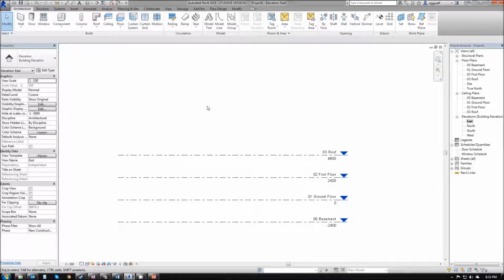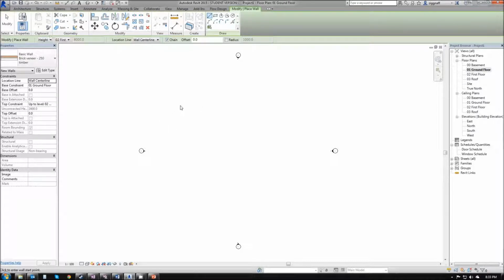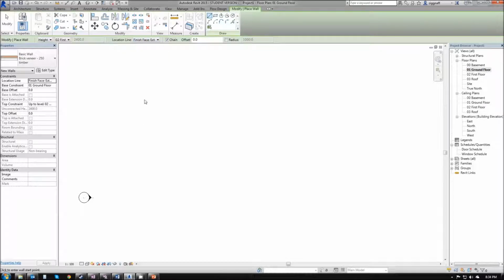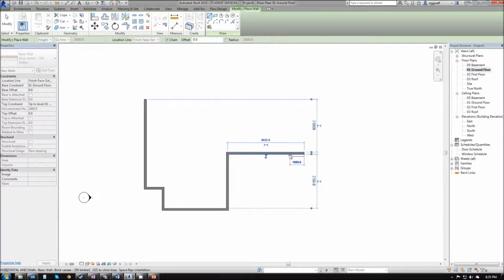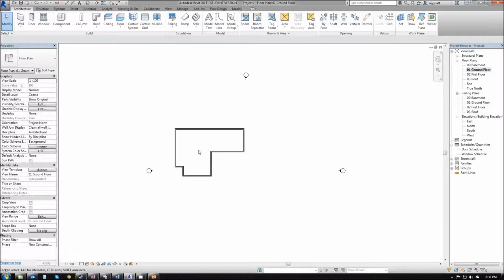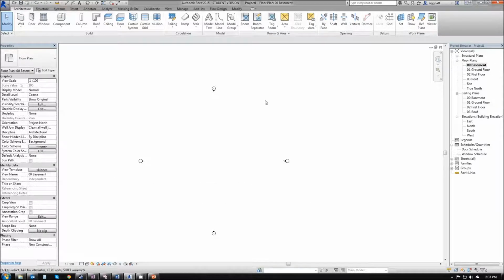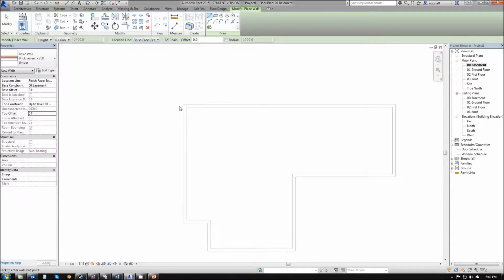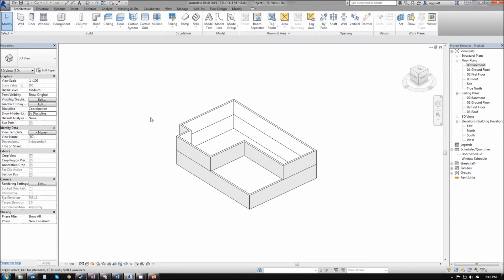02 - Revit Tutorial - Drawing the walls for the ground floor and basement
In this video we will go through adding walls for the ground floor and basement.

This video is part of a series that walks you through the process to model a house using Autodesk Revit 2015.